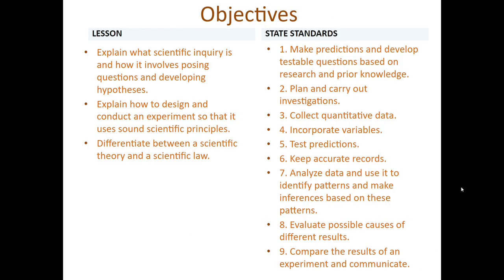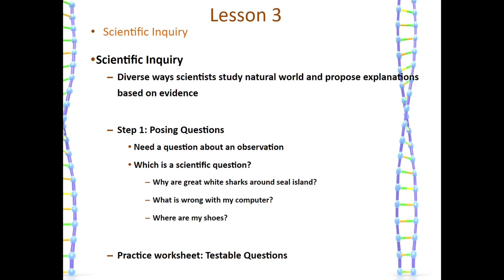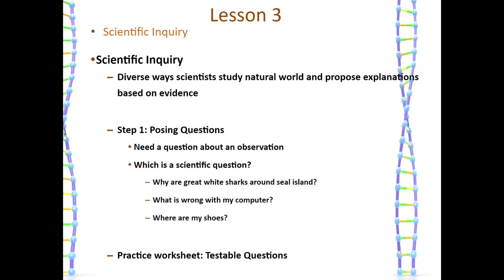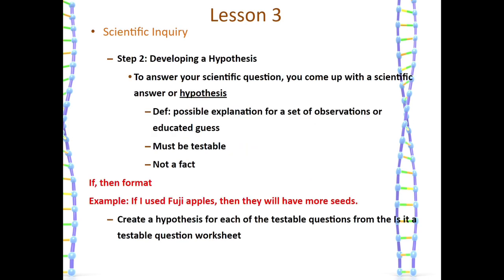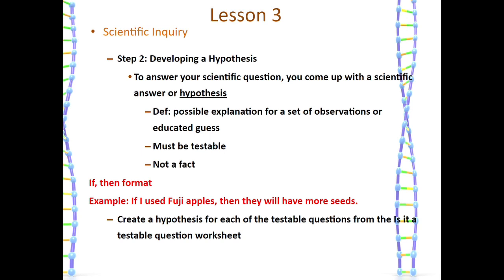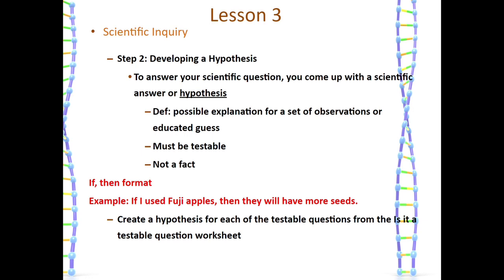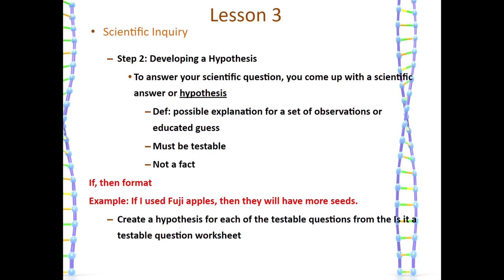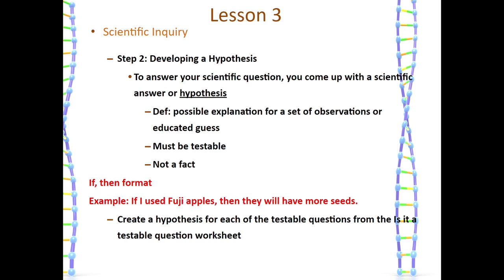6th Grade: Unit 1, Lesson 3 part 1